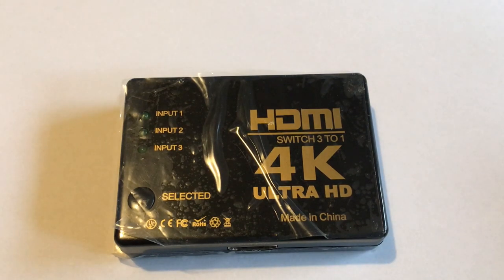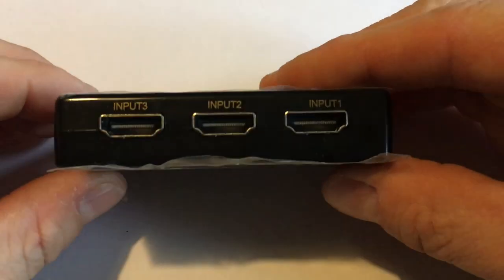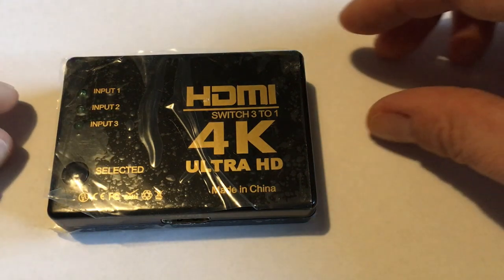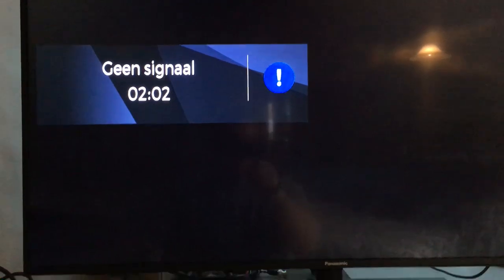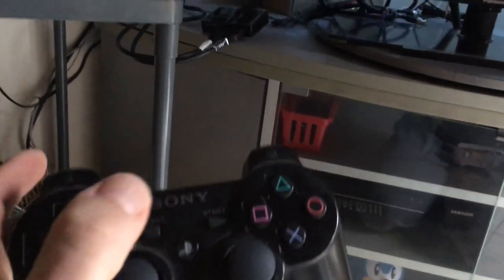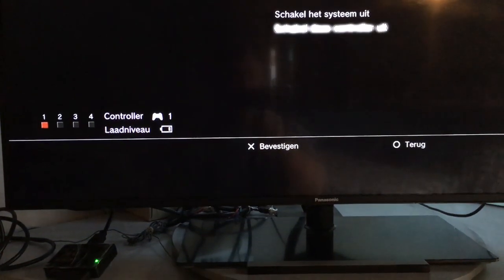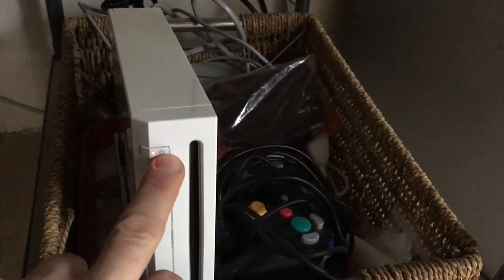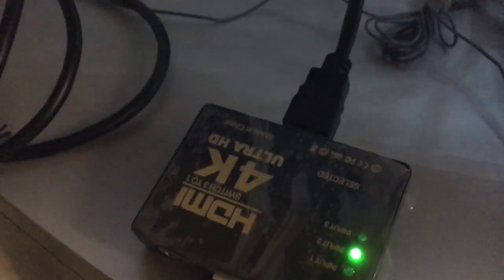Unboxing HDMI 3 in 1 4K Ultra HD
This device is perfectly for those who don't have a lot of HDMI inputs on their TV or ¨PC monitor. So this is the opportunity for input 3 devices on it with only 1 output. It automatically  detects what device is turned on and it does not need any extra power supply. And NO remote controller is needed. Although there are versions of this with a remote controler. But this is not the case with this version.

You can buy similar devices like this one on amazon.

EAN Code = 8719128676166